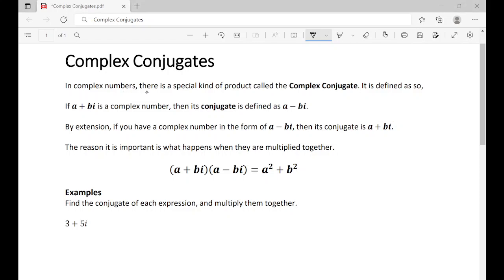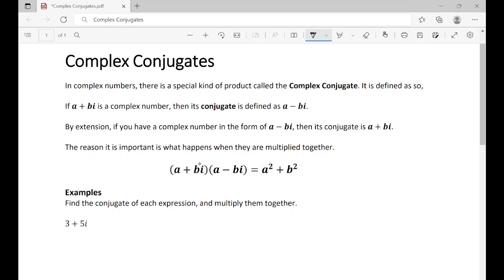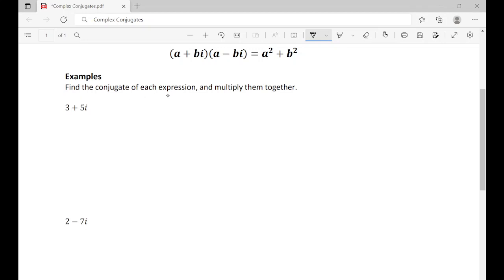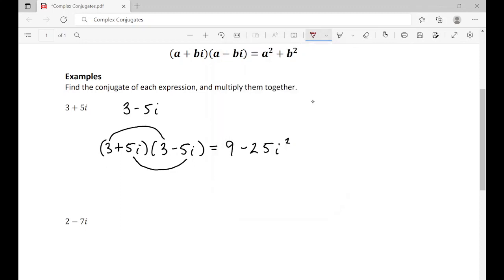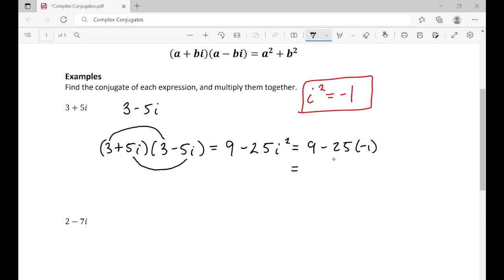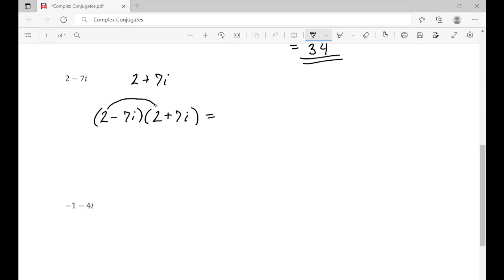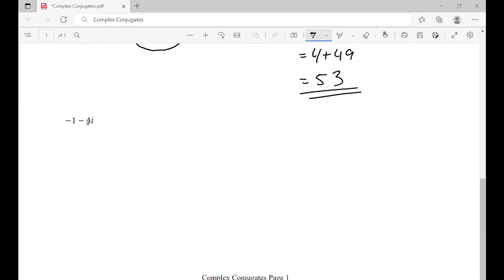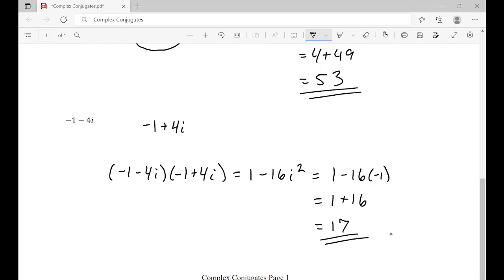Complex Conjugates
A few examples showing how to find the complex conjugate and multiply them together.